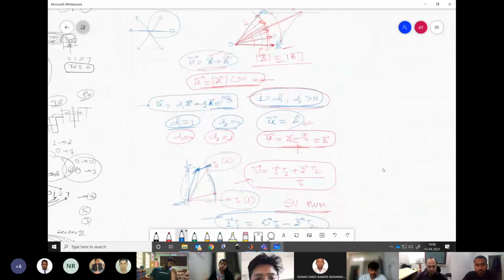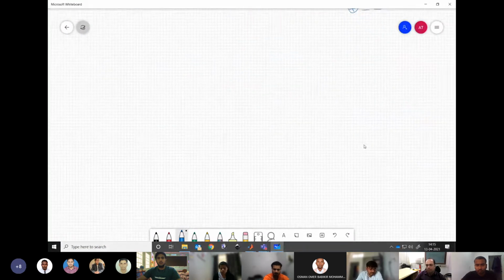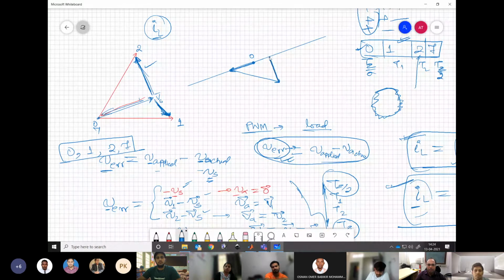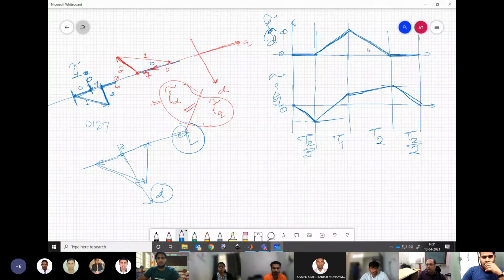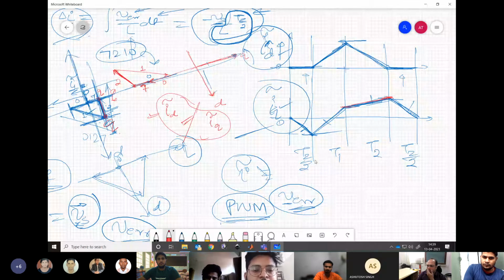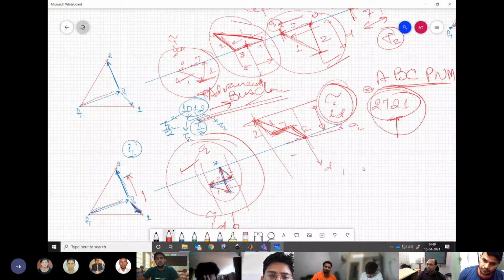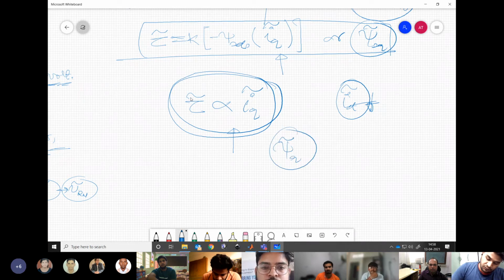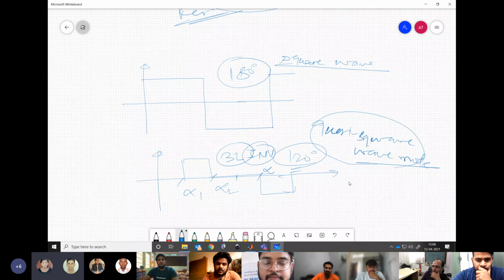Lecture 25 (Current Ripple Analysis in Space Vector PWM - II) EEN-640 Advanced Electric Drives